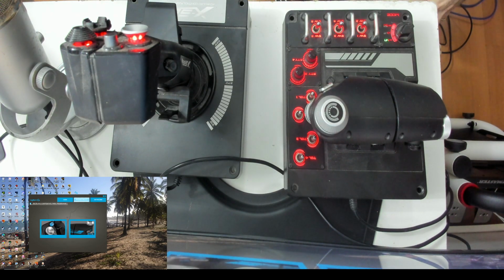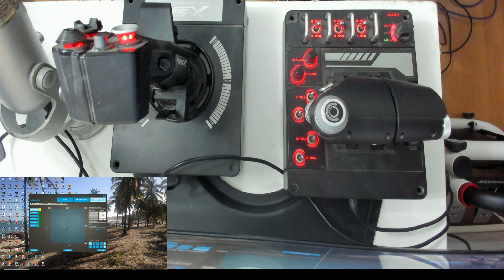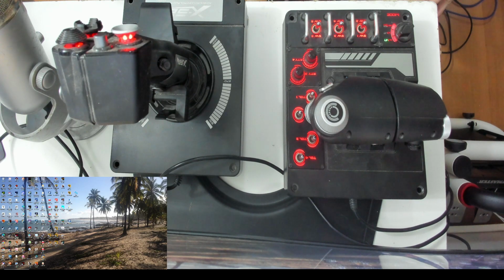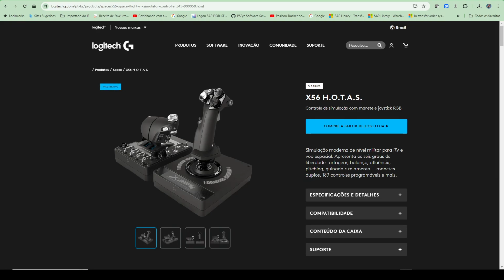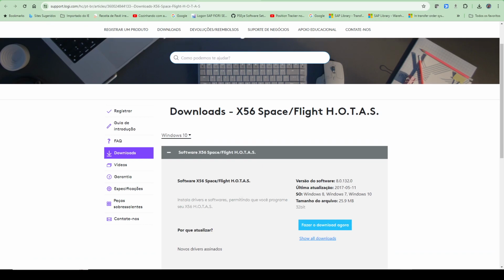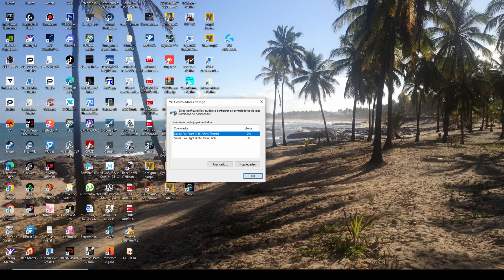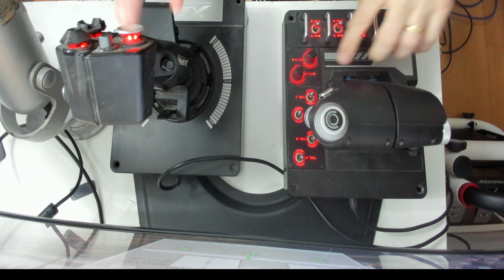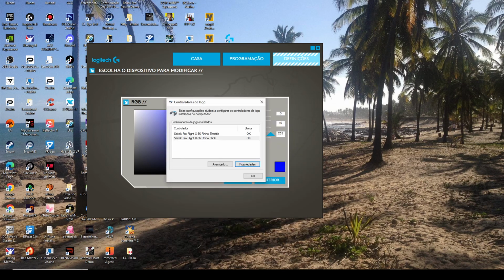Logitech x56 first steps driver installation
I7 12700KF 64GB 3080 12GB

Ajudem o canal: 1 real ajuda muito. Pix do canal: 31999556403

Muito obrigado por assistirem o video.